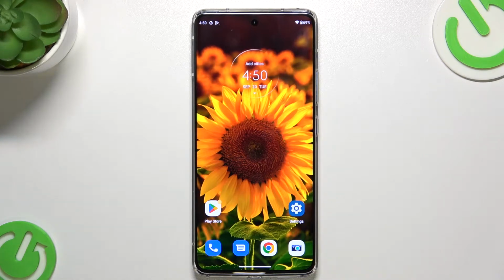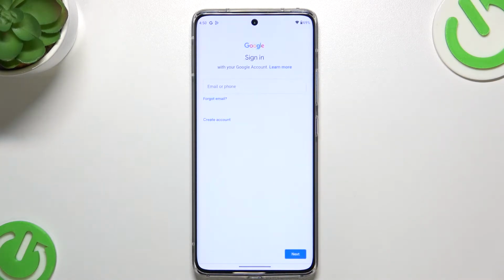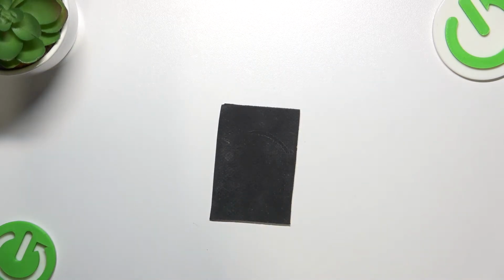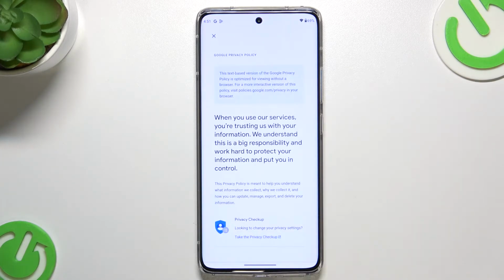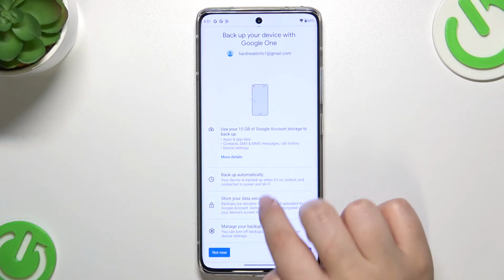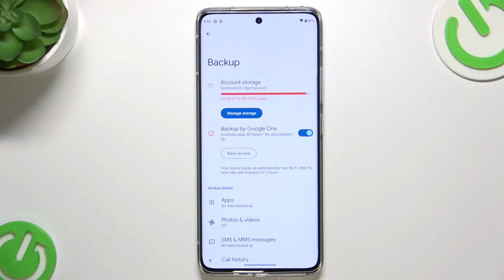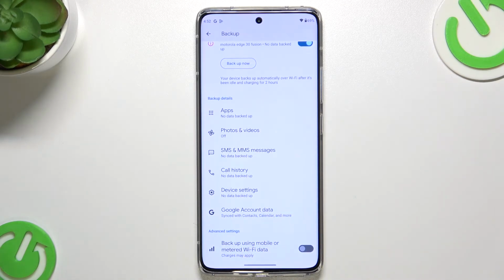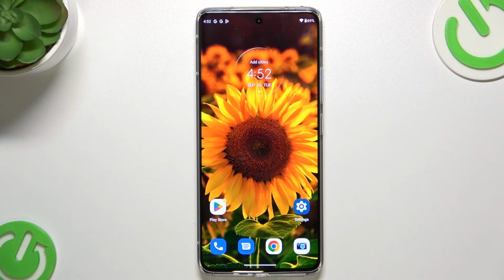How to Make Google Backup on MOTOROLA Edge 30 Fusion - Back Up Your Android Data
Find out more info about MOTOROLA Edge 30 Fusion:
Hi! If you want to know how to make Google Backup on MOTOROLA Edge 30 Fusion, you should watch this tutorial. We'll show you how to activate Google Backup on your device,  including app data, call history, contacts, settings, or SMS messages.

How to make Google Backup on MOTOROLA Edge 30 Fusion? How to use Google Backup on MOTOROLA Edge 30 Fusion? How to turn on Google Backup on MOTOROLA Edge 30 Fusion? How to back up your MOTOROLA Edge 30 Fusion?